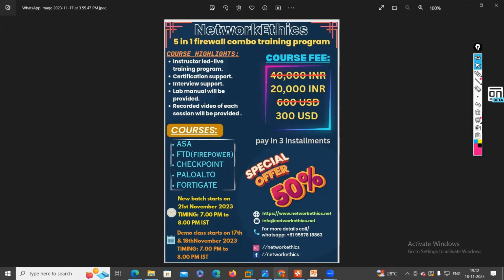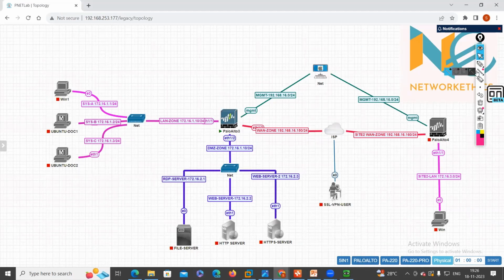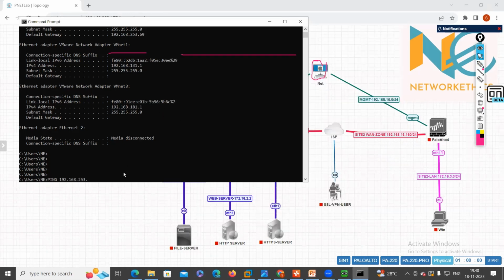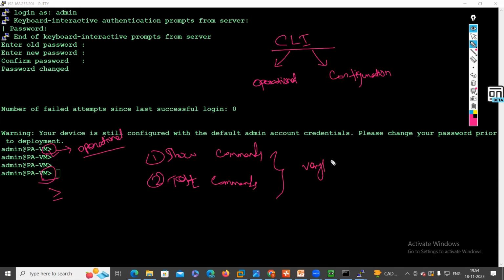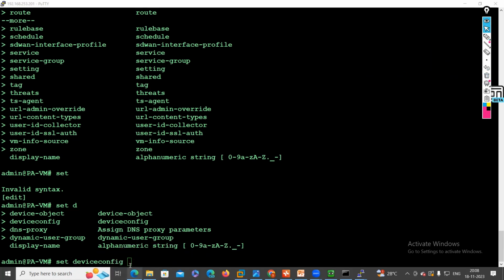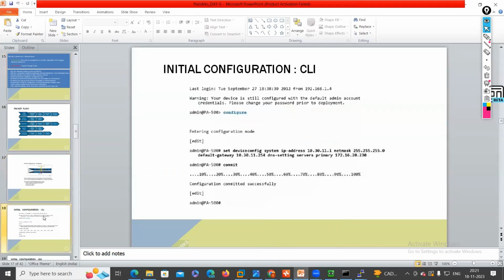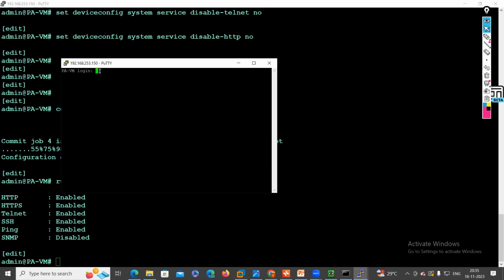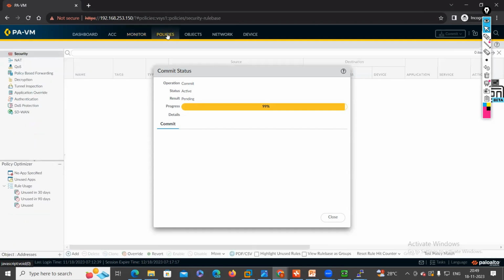5IN1 FIREWALL MASTERY PROGRAM-DEMO -DAY2